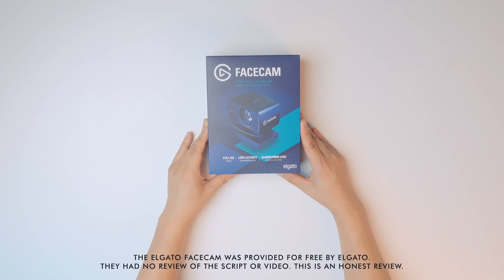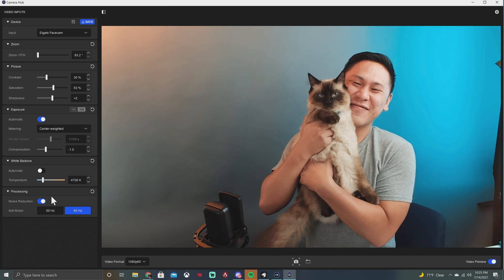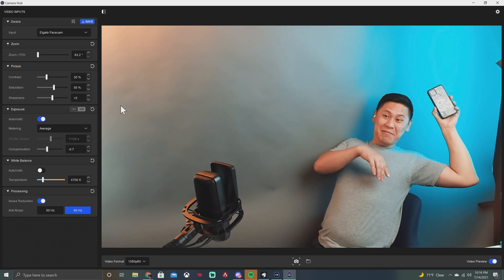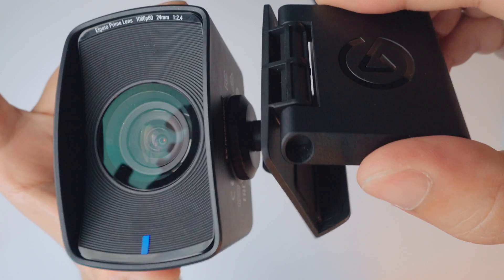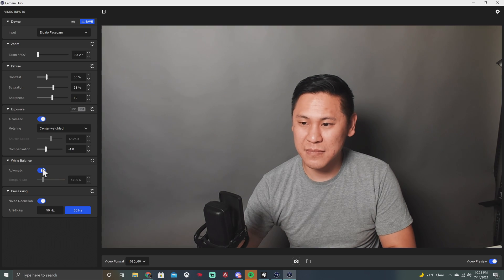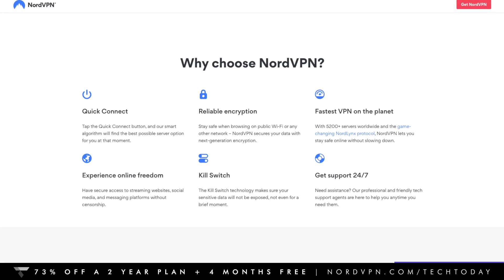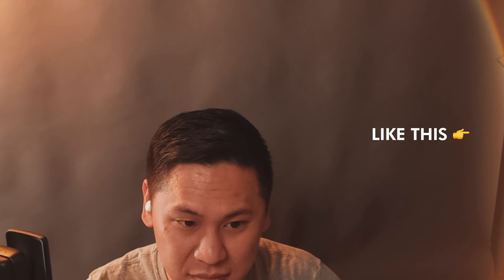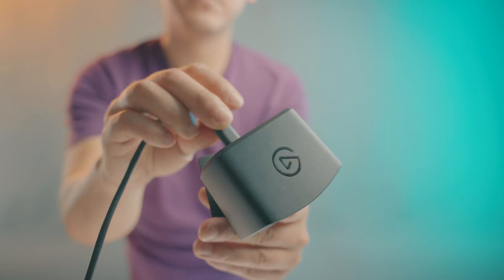Elgato Facecam Review: Should You Actually Buy Elgato's New Webcam?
The New Elgato Facecam may be the best Webcam out there for live streaming on Twitch, YouTube, and more, but not without its flaws.

-- LINKS --
📸 Purchase the Elgato Facecam